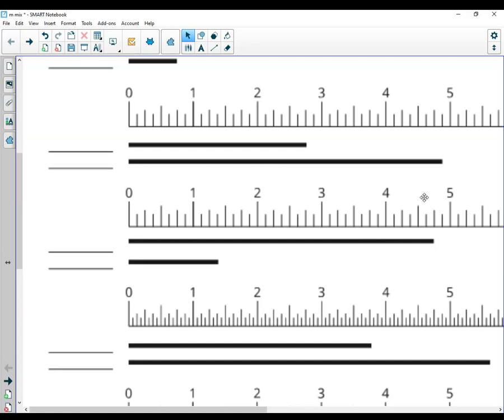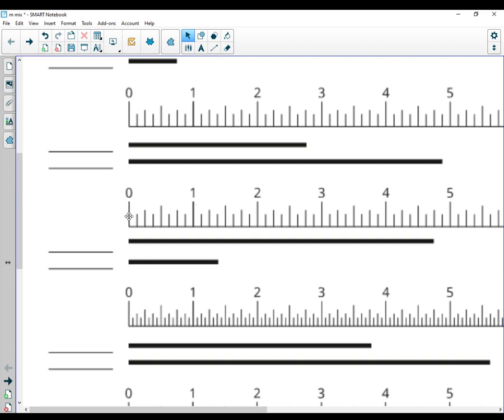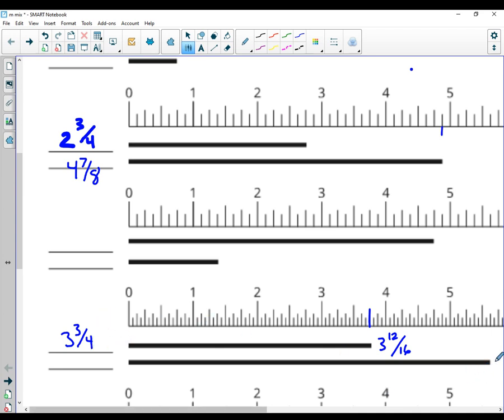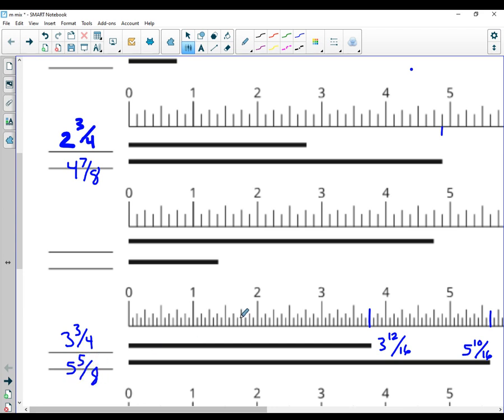8ths Ruler vs 16ths ruler